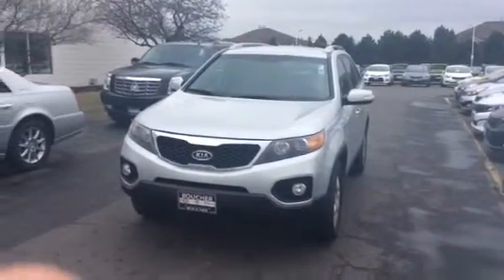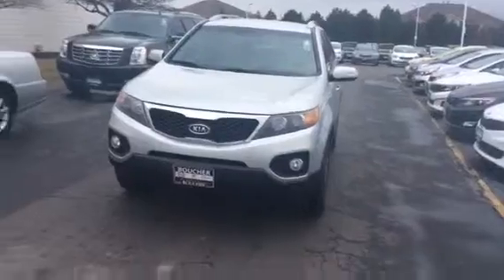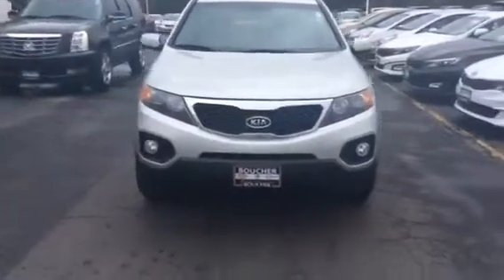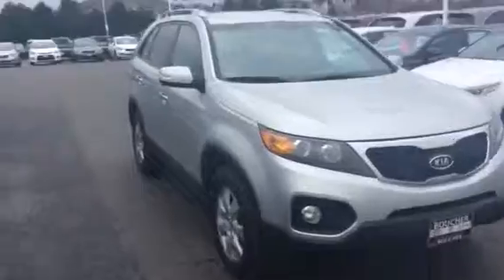2012 Kia Sorrento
Tom Nelson